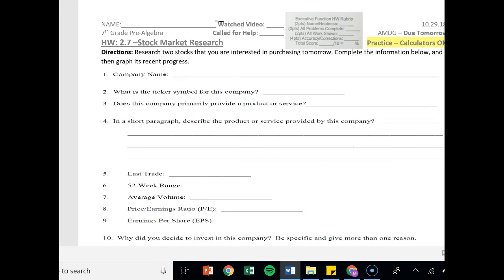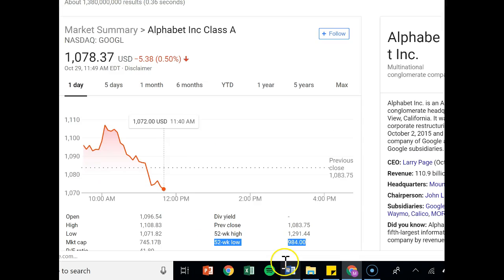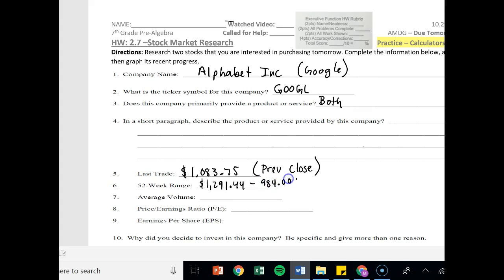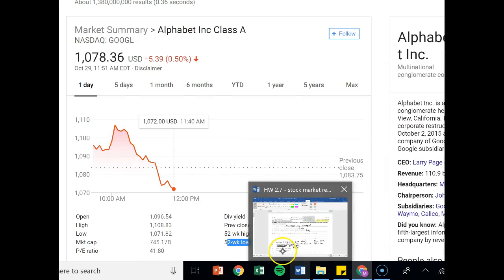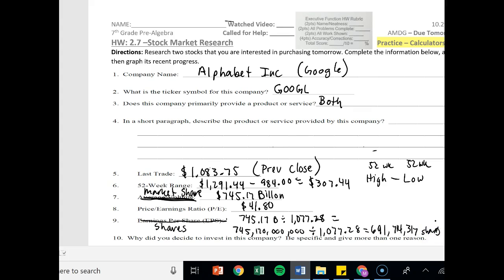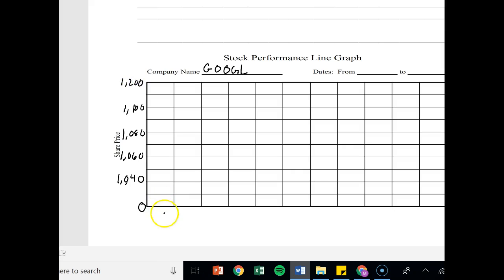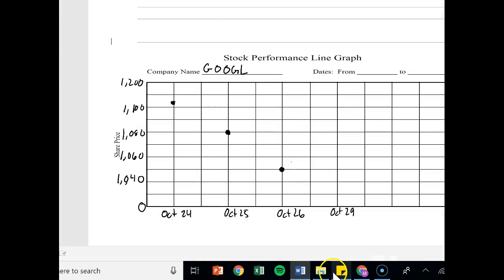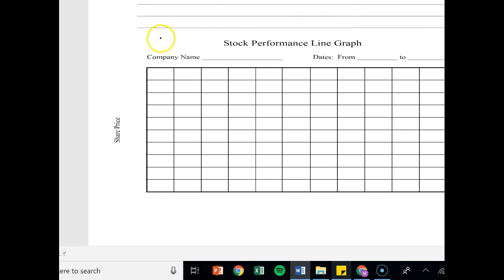HW 2.7 - Stock Market Research